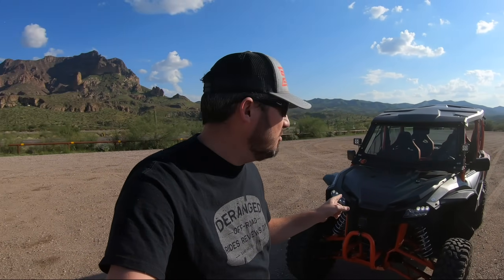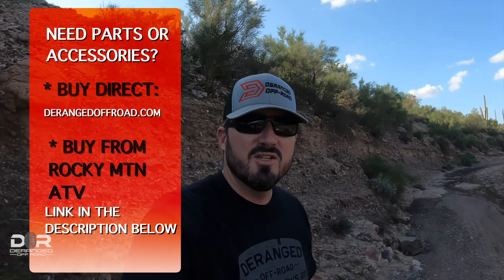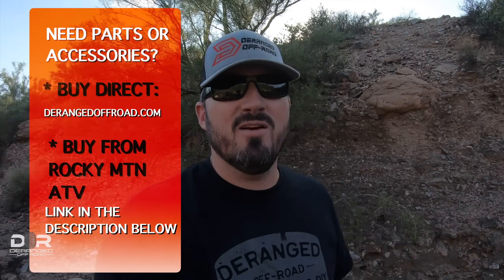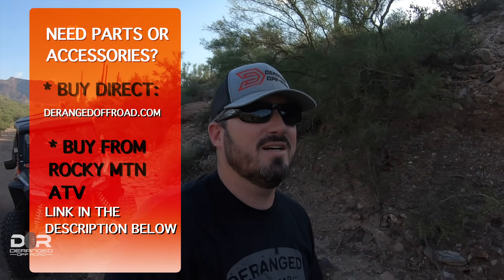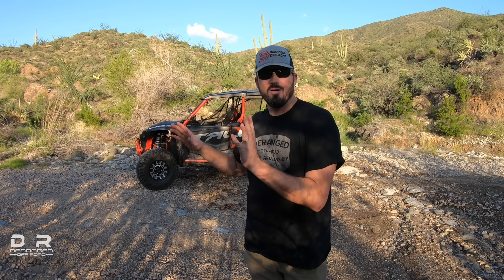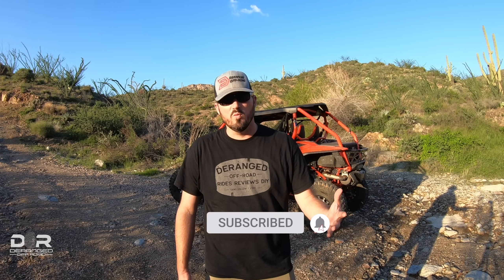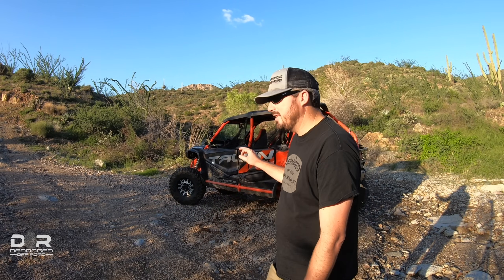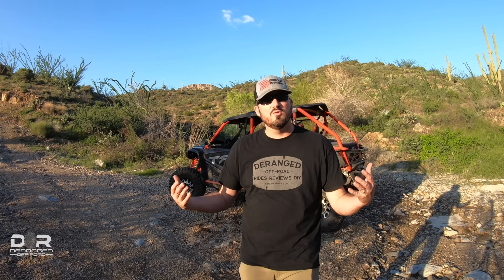Honda Talon Long Term Review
I've owned my Honda Talon for well over a year now. As I approach 2,000 miles, it's time for an update. The honeymoon is over and the long term pro's and con's are becoming clear. In this video, I'll give you 3 things I absolutely love an 3 things I definitely DO NOT love about the Honda Talon X4LV.

If you live in Southern Utah or the Phoenix metro area an you want your rig t be featured on our channel, send us and email at